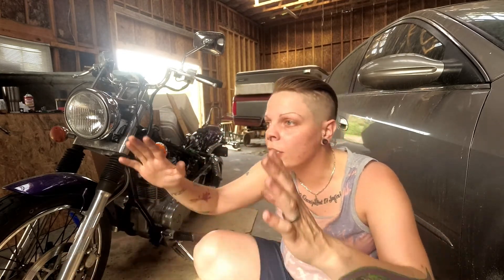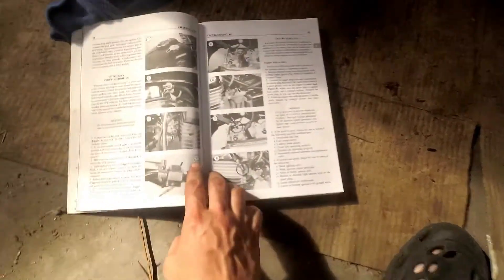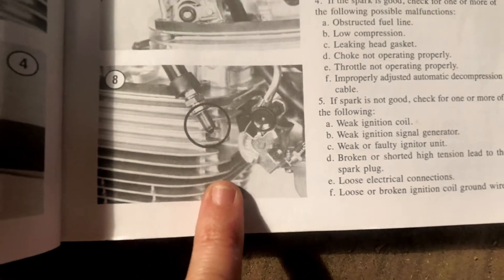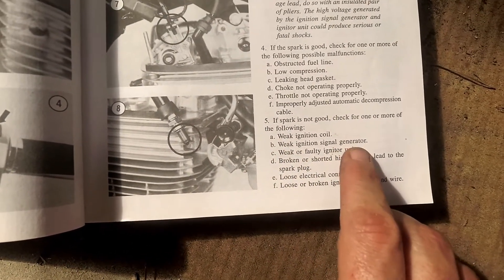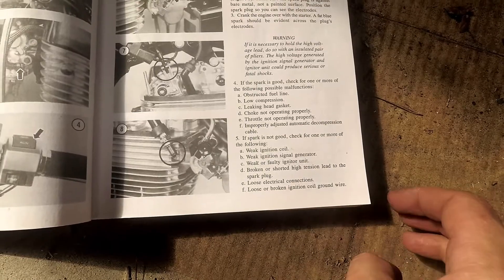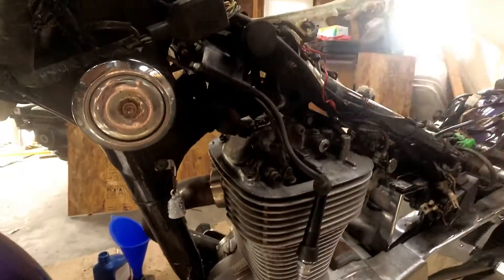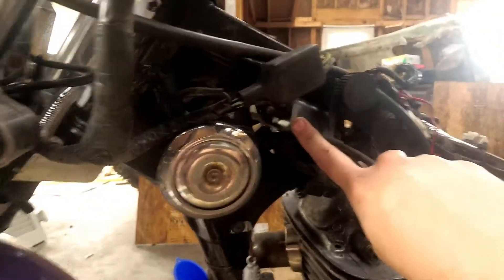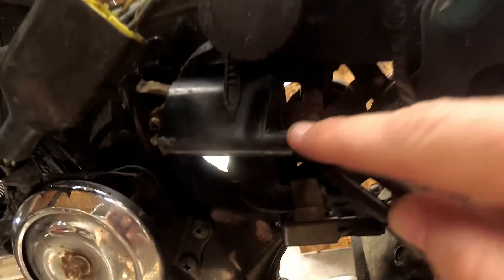Operation Fix Zeta!! EP.1 Spark and ignition coil test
In this series we go through step by step to diagnose Zeta and fix her. Testing the Sparkplug and Ignition Coil!